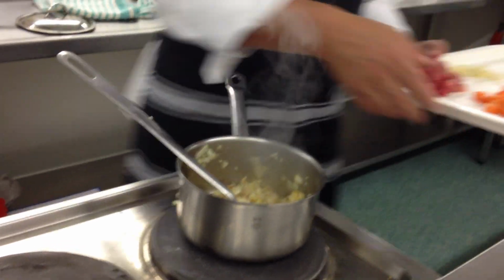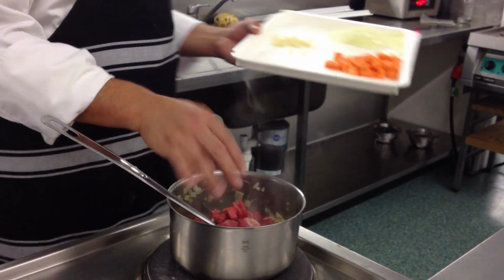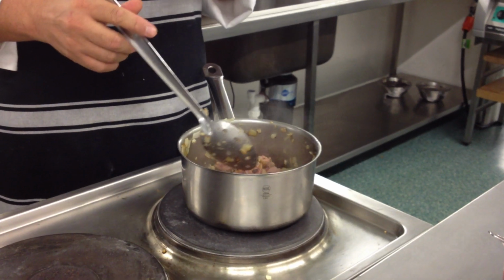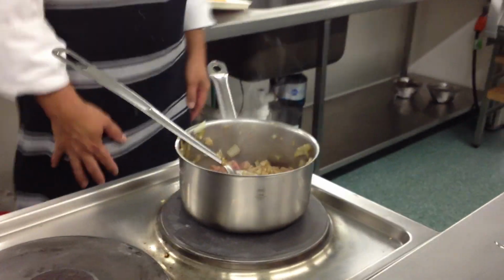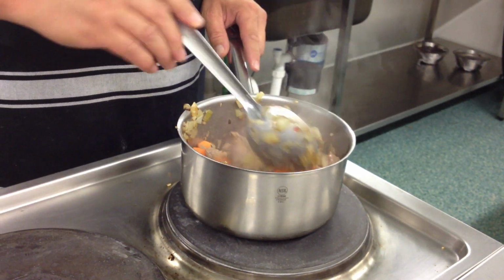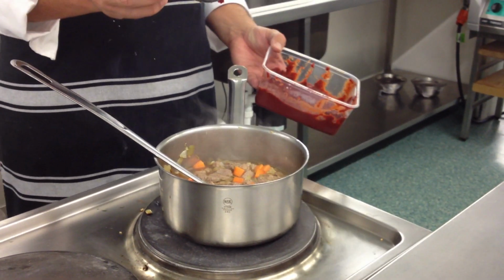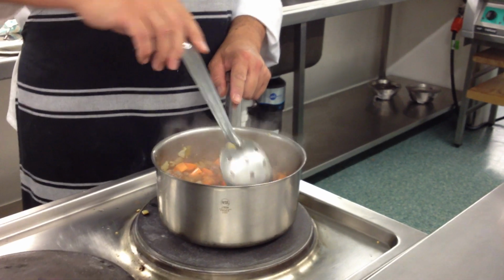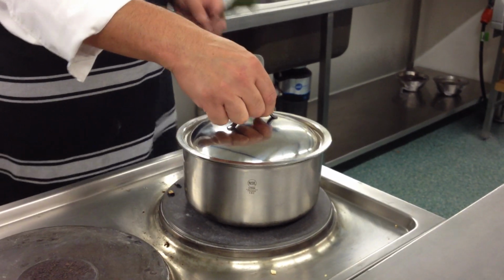0403 beef navarin